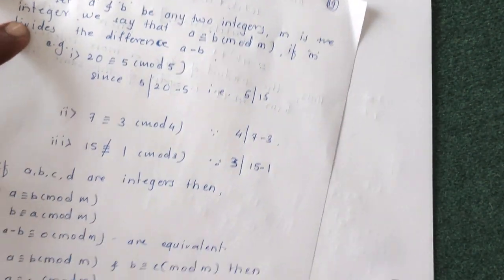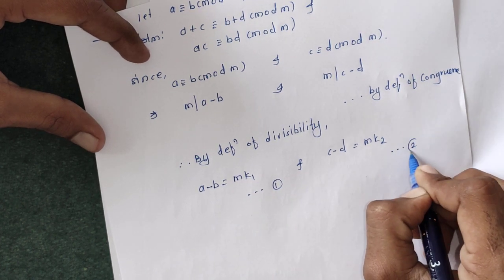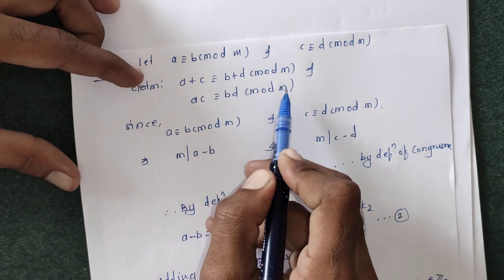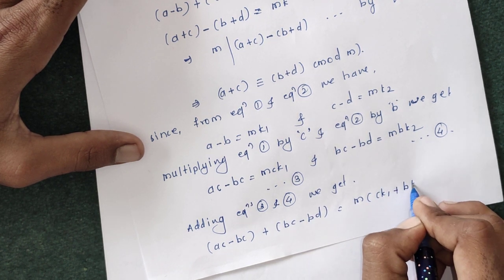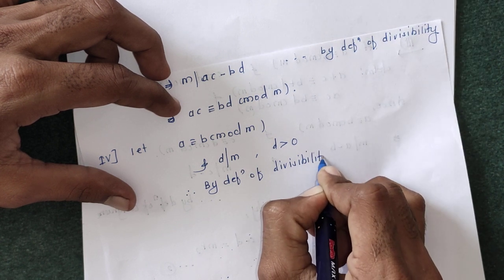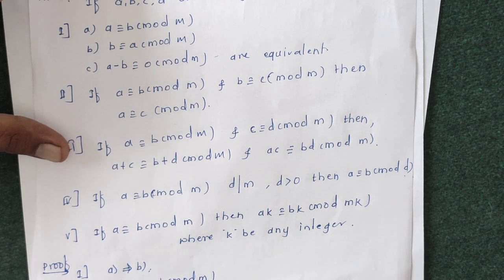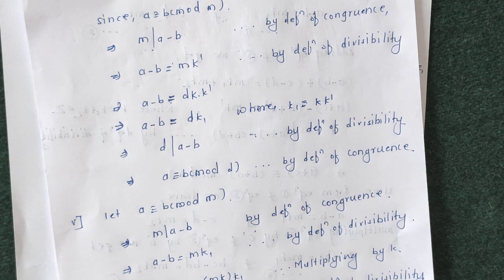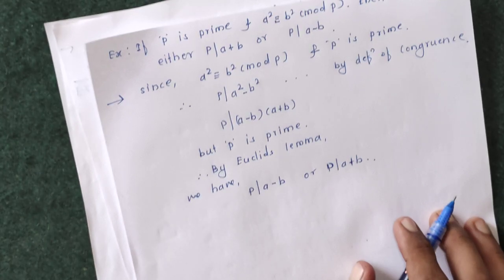T.Y.B.Sc. Number Theory Lecture No.-17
proofs of remaining statements